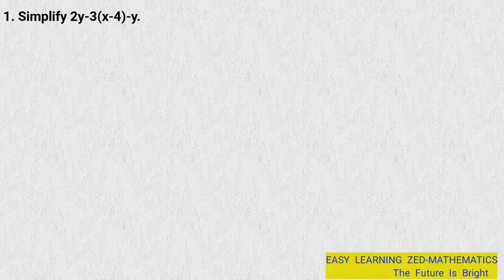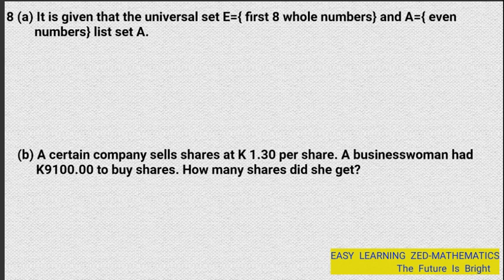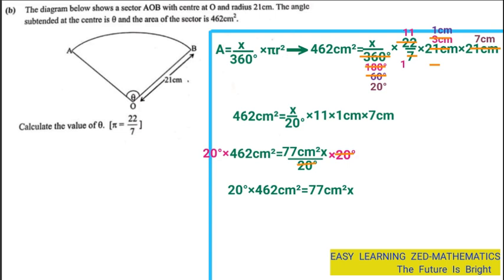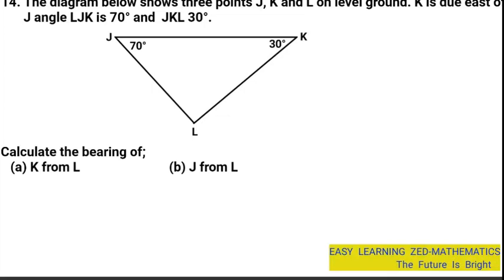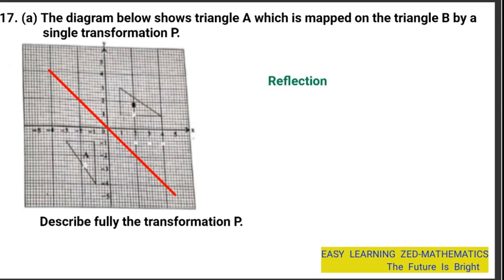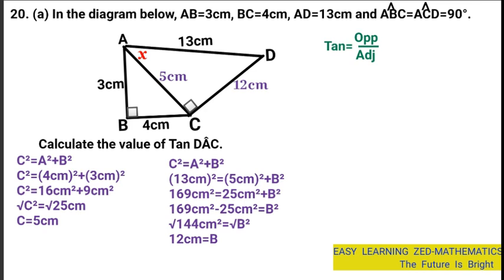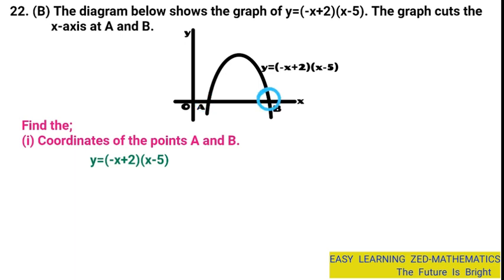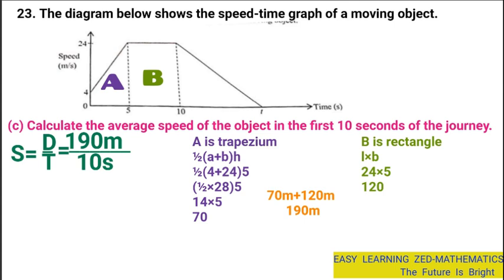GRADE 12 MATHEMATICS PAPER 1 2021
Join us as we solve ECZ MATHEMATICS INTERNAL PAPER 1 examination questions for 2021 examination.